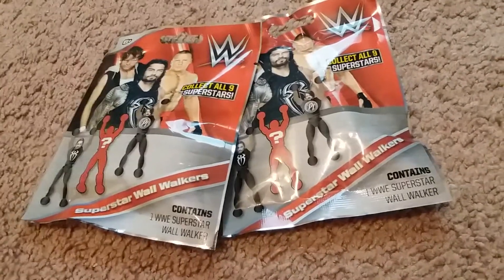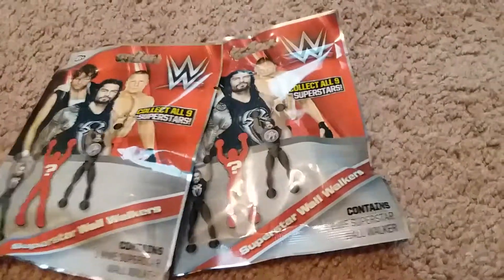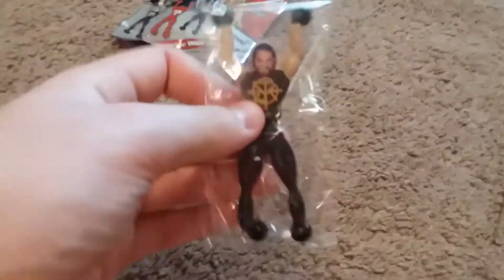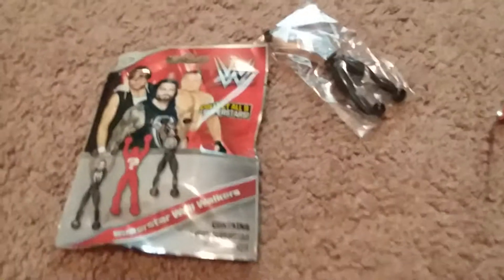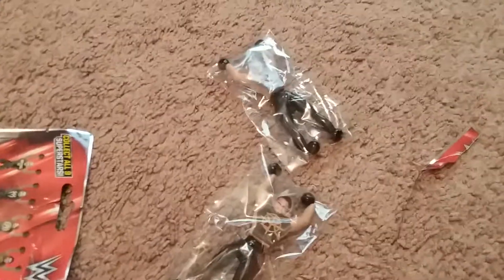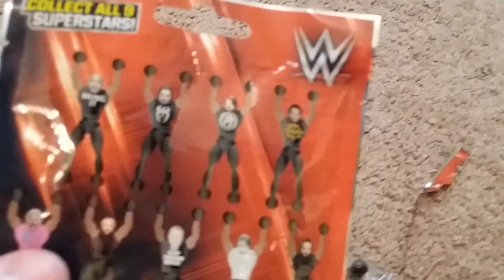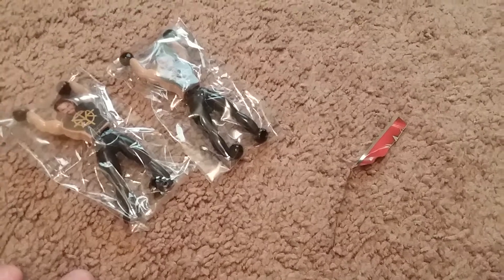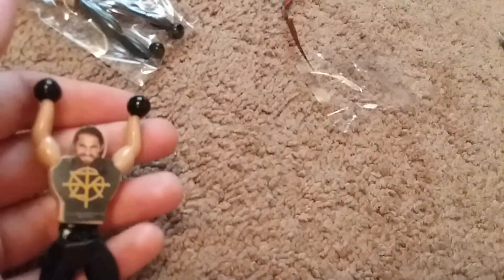WWE toy unboxing!